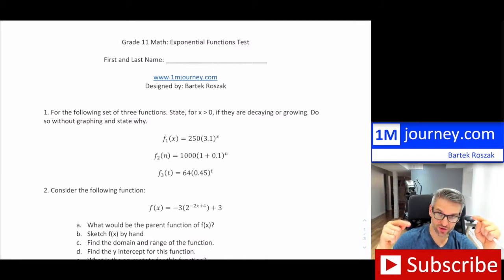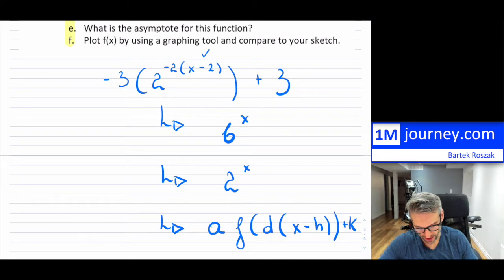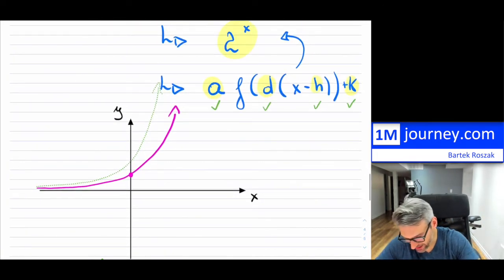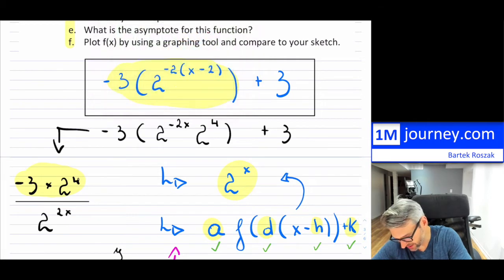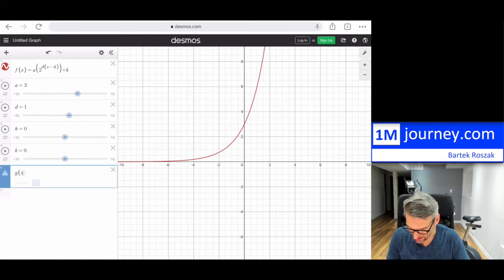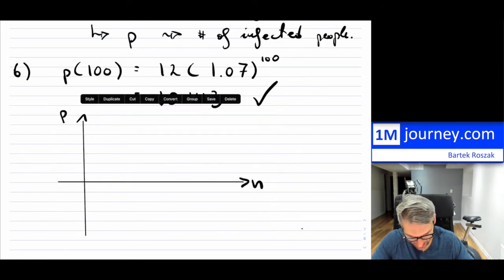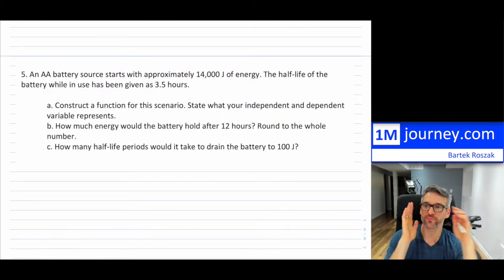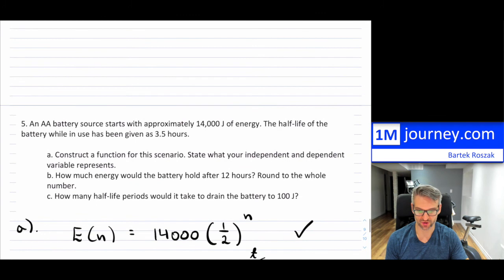Grade 11 Math - Exponential Functions Test Challenge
This test is intended for any student who wants to challenge themselves on the exponential functions chapter in Grade 11. Question 2 is super nice for that challenge! Questions 3-5 provide some applications ...

00:00 Introduction
00:41 Question 1 Solutions
03:26 Question 2 Solutions
26:05 Question 3 Solutions
31:13 Question 4 Solutions
35:15 Question 5 Solutions